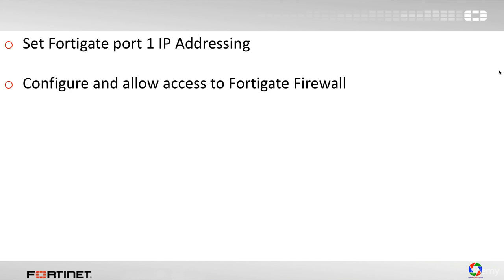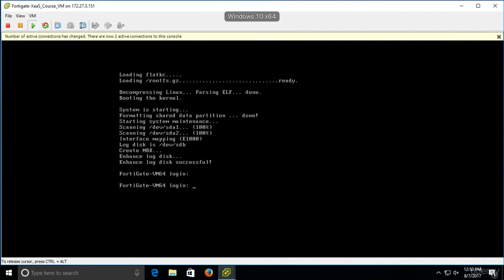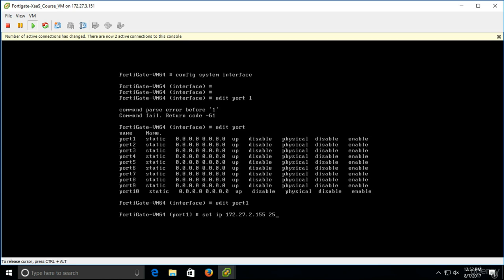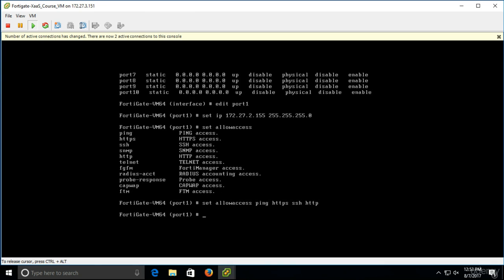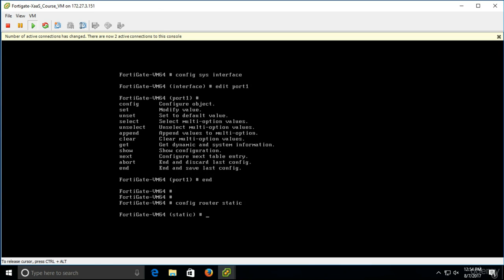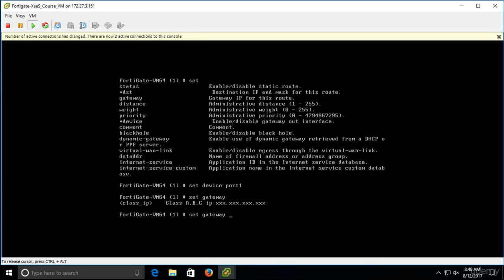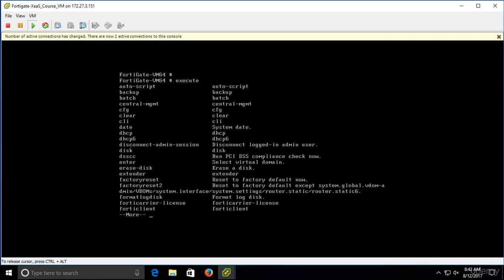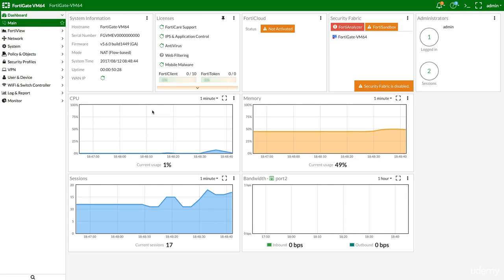3.4. FortiGate VM Initial Configuration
3. Course 1 - Introduction to Fortinet and Fortigate Firewalls
3.4. FortiGate VM Initial Configuration